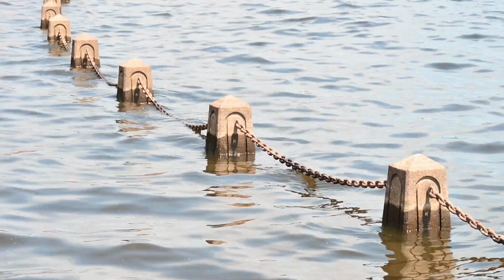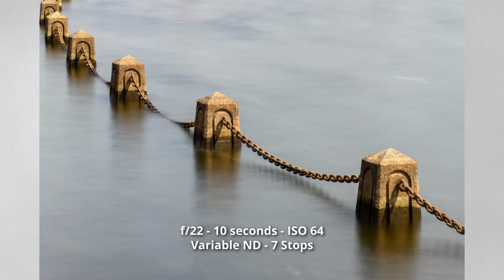Long Exposure for Riverside Photos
Using a long exposure when photographing flowing water can smooth out the water and make for a more minimalist result.  It can also be used to show movement in the the water and clouds.  Some people like this effect, others prefer a more natural look.

In this video, I discuss this technique and show examples of shooting with a shutter speed of 1/125 second along with slower shutter speeds.  I show a comparison using several different shutter speeds.

For the location, I chose the riverfront in Stillwater Minnesota.  This is a great historic river town on the St. Croix River.  There is an arial lift bridge that is now restricted to pedestrians and cyclists.

To achieve the desired exposures, I made use of a variable neutral density filter.  This type of filter can reduce the amount of gear that is carried in your bag.

Artist: : Benjamin Tissot
Clear Day